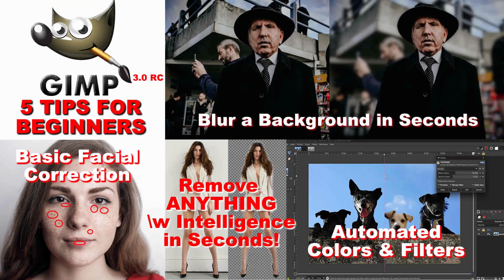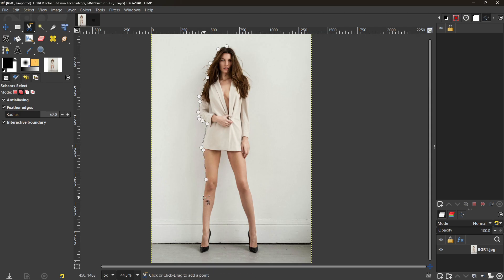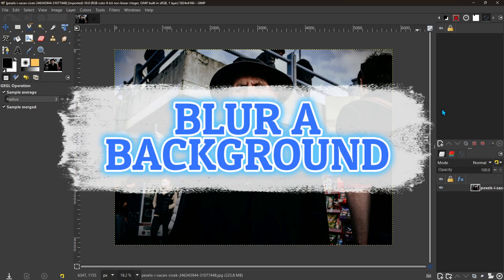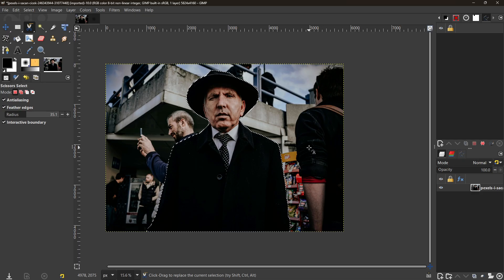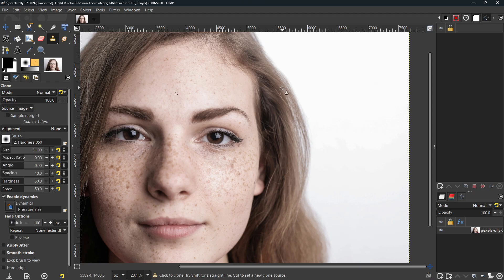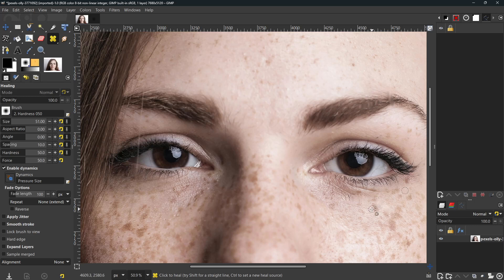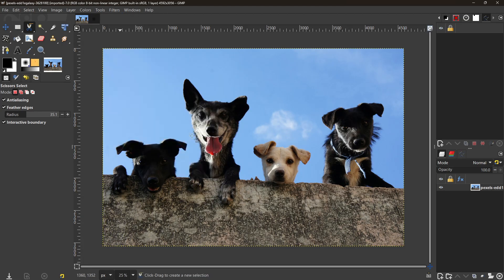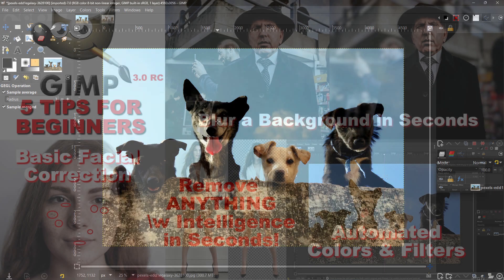GIMP: 5 Quick Photo Editing Tips for Beginners. Gimp 3.0 rc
If you have any questions, comments, ideas, suggestions, or request, please leave them below.

Have a Great, Creative and Blessed Day.
Ron
Peace